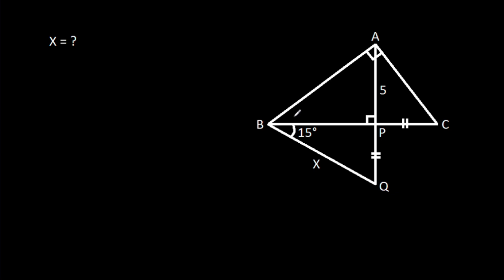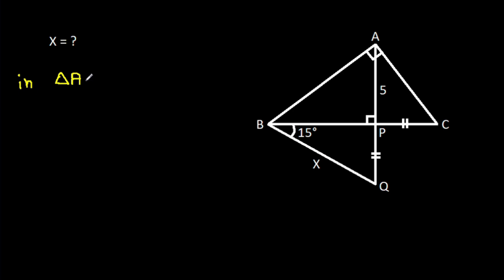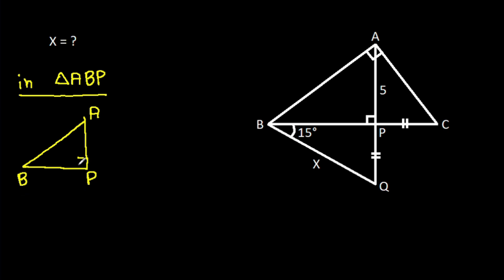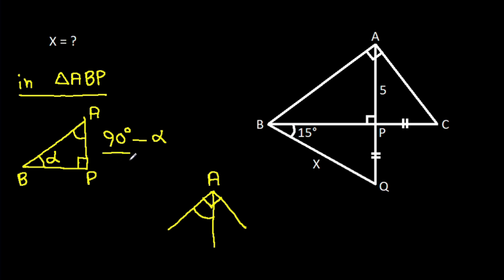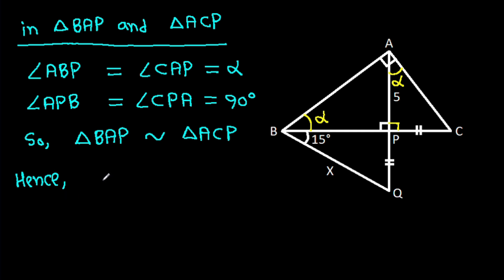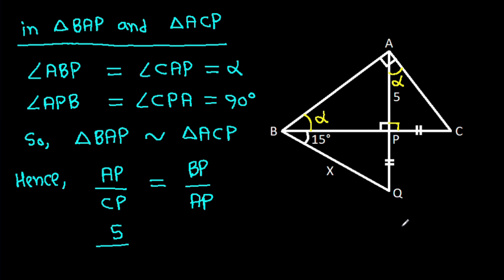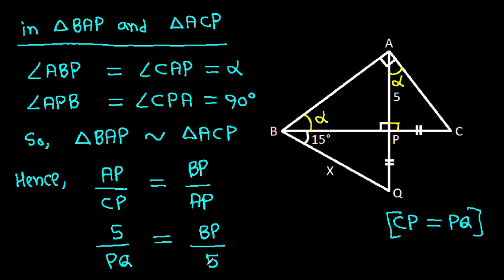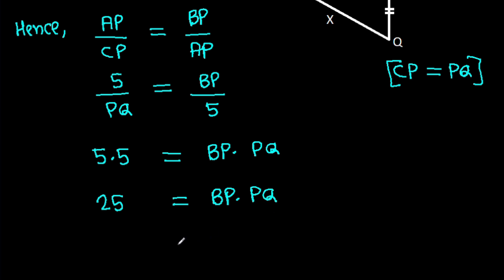Hungary Math Olympiad Geometry Problem | Find the length X